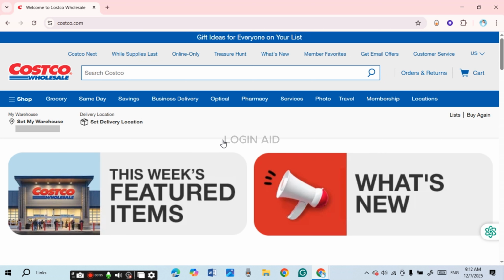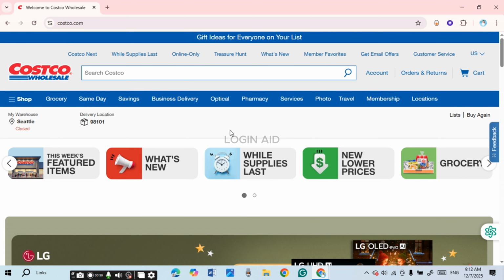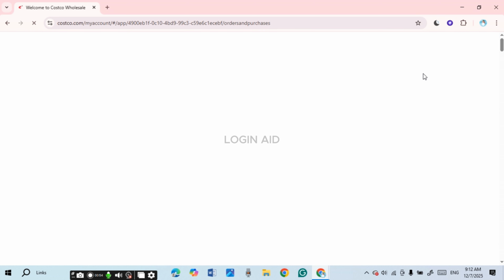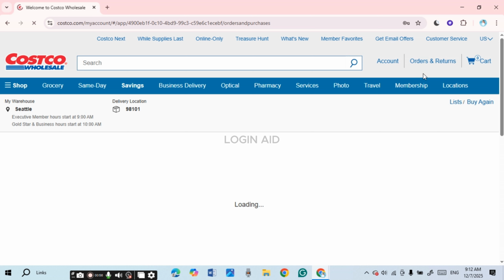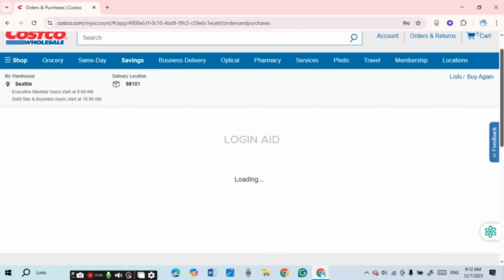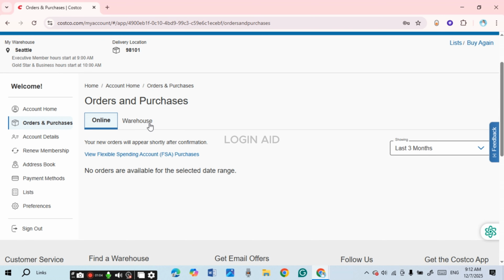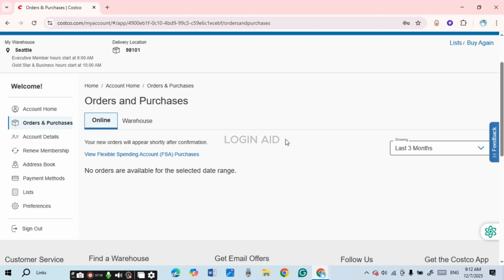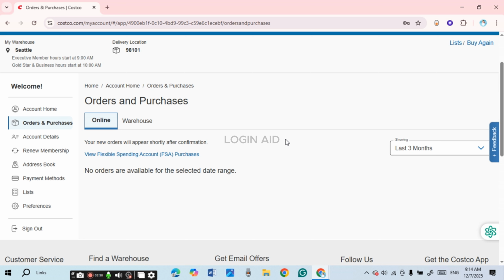How To Cancel An Order On Costco | Stop Costco Order Before Delivery 2026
Learn how to cancel an order on Costco with this detailed tutorial! You’ll discover how to access your order history, review cancellation options, submit a cancellation request, and understand what happens once the request is processed.